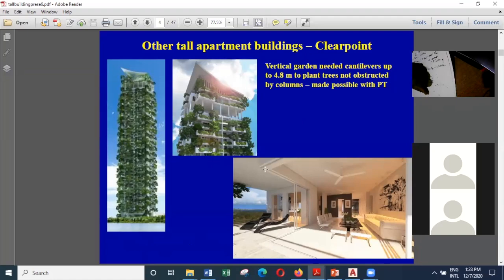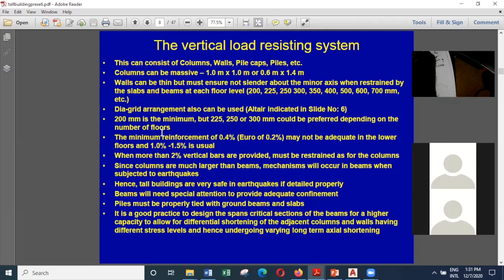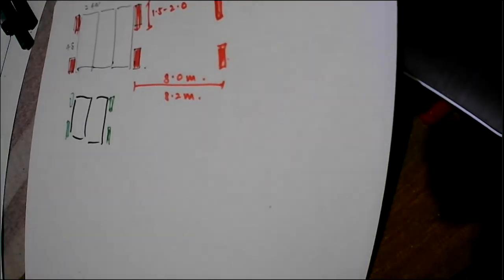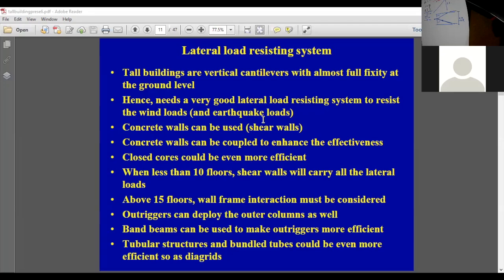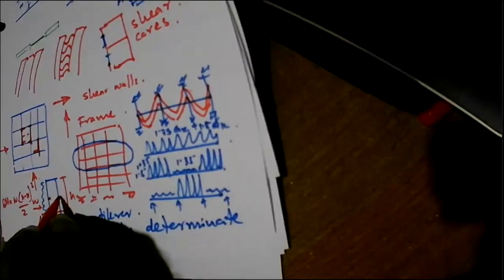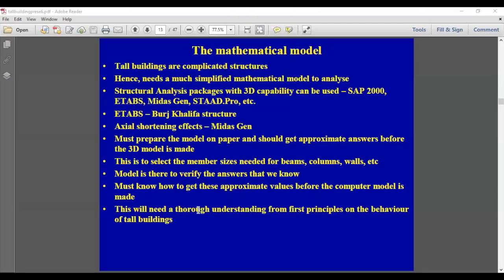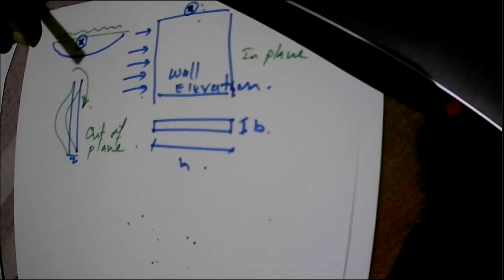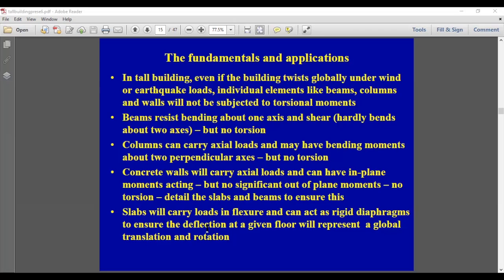Large Structures Lecture 5: The vertical load resisting system by M.T.R. Jayasinghe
In this video, we dive into the different types of floor systems commonly used in tall buildings. Choosing the right system is essential for structural efficiency, load distribution, and material savings.